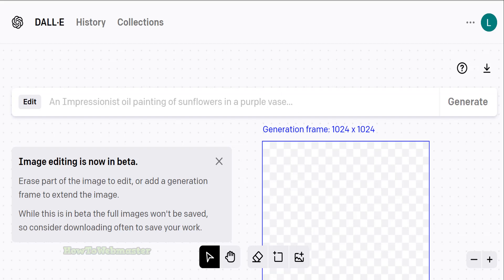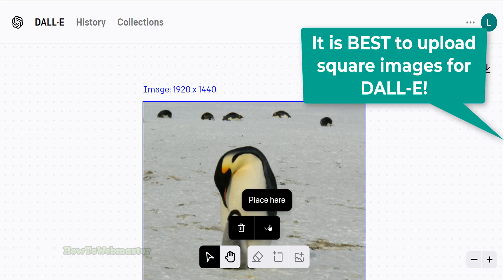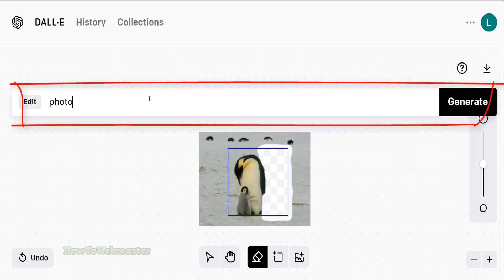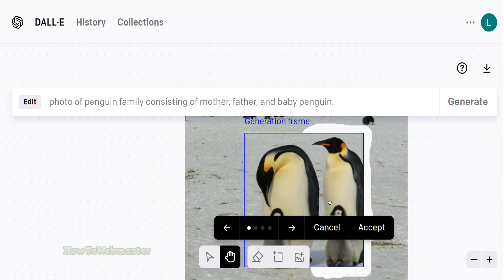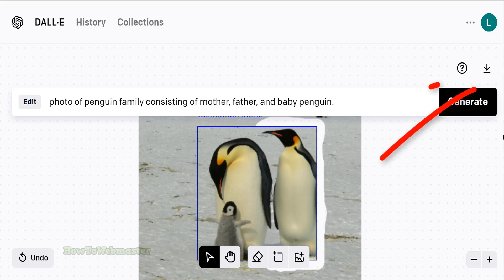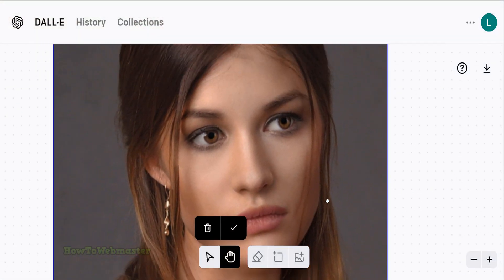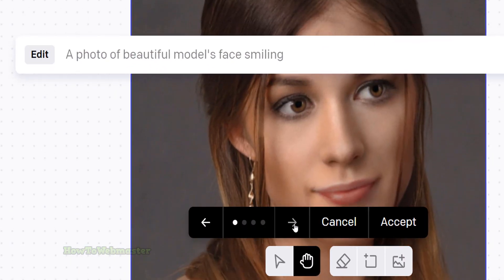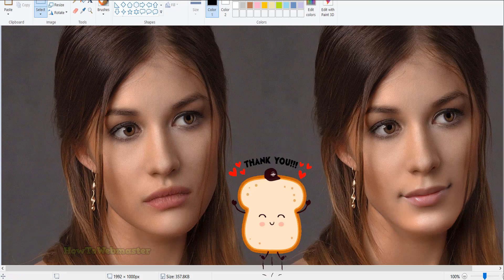OpenAi DALL-E Tutorial - Ai Photo Manipulation - Add/Remove Change Objects in Images - Easy!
Learn how to use OpenAi DALL-E to manipulate photos and images, add/remove/change objects in photos easily. You can try out DALL-E free. ENJOY!